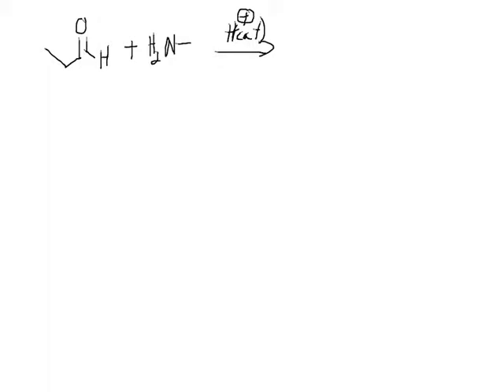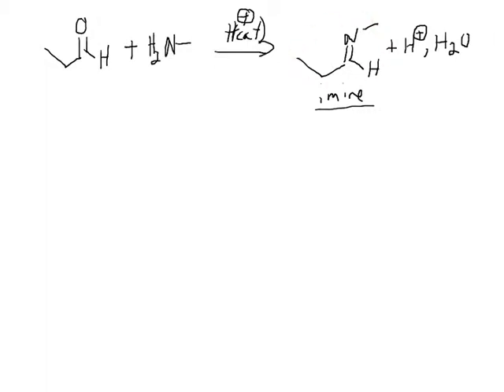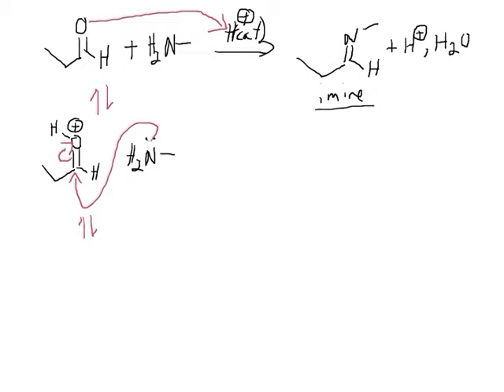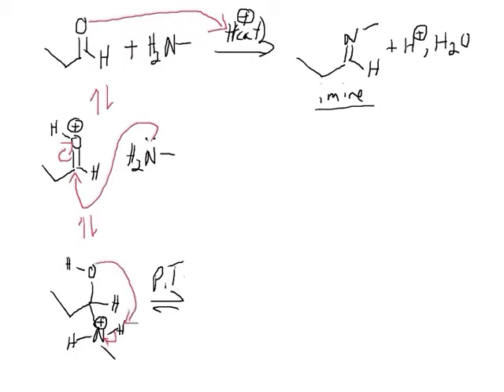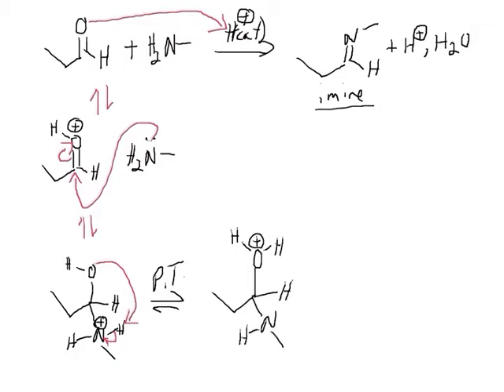CHM 352 Review 4 4 14